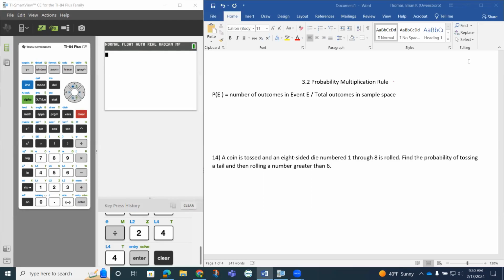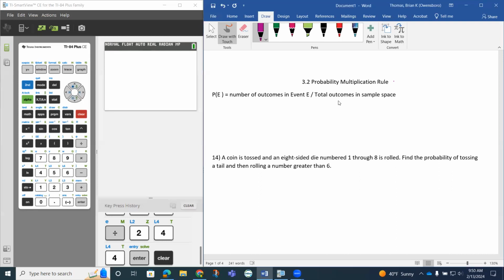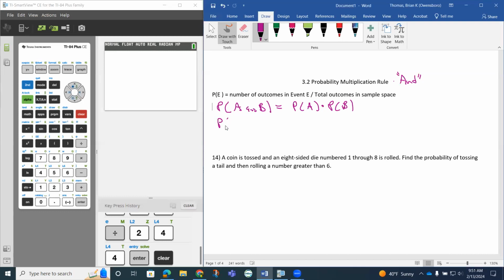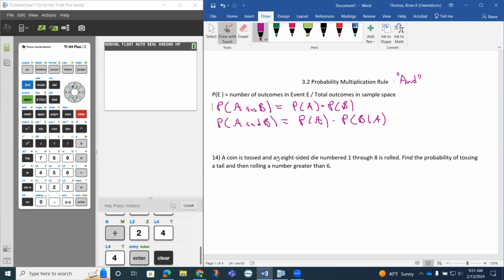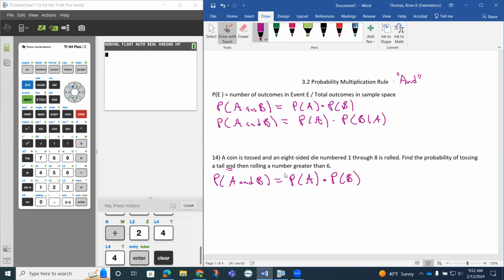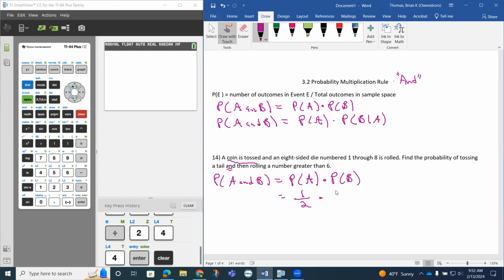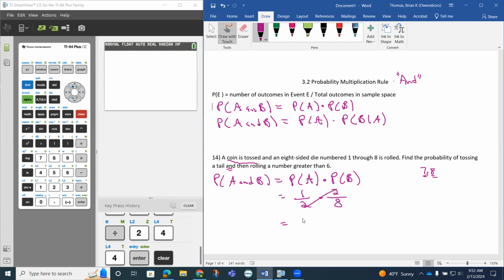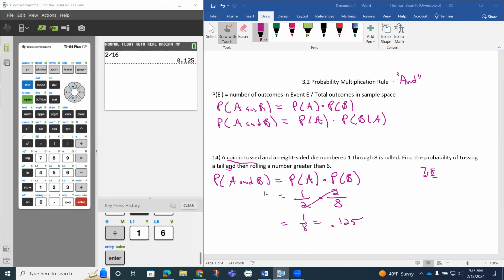U2 3.2 Q14 STA 220